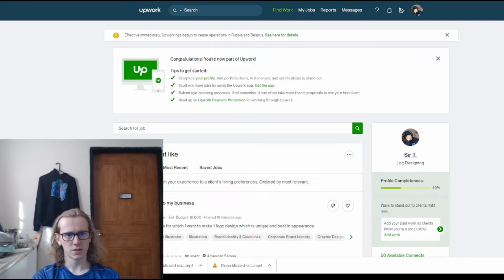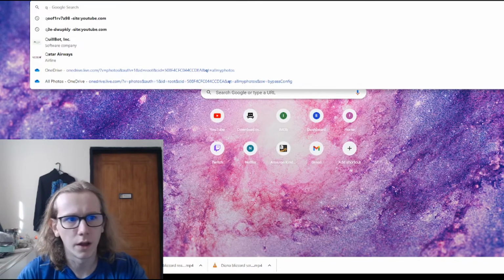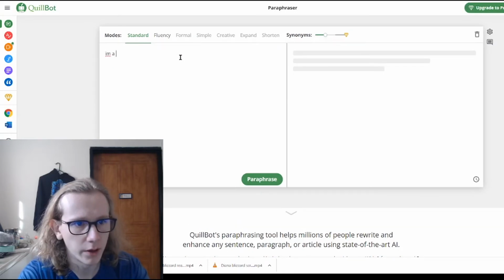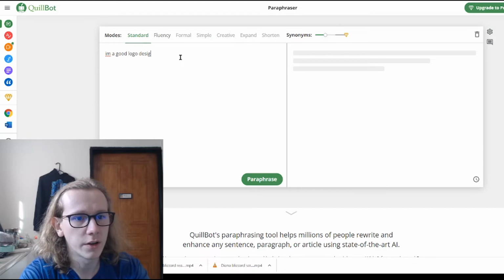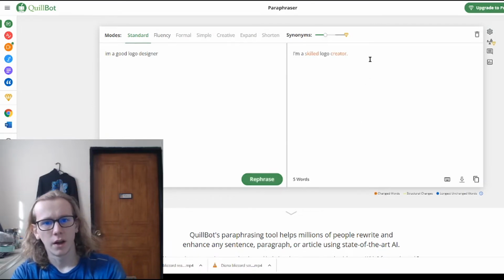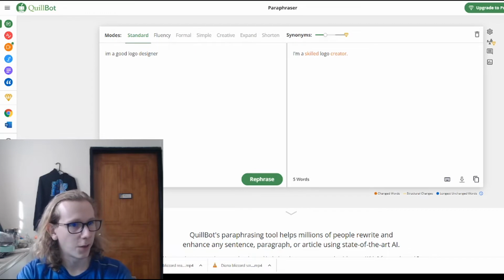A $600 Per Day Job You Can Do in 10 Minutes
In this video we’ll walk you through:
- DropServicing
-Upwork
-Fiverr
The links Mentioned in this video

Making money in today's world is not as complex as it may seem.
On this channel, I'm going to be giving you real and effective online money-making methods that I have had great success with in the past.
I see so many people struggling to get through every month, stressing about how they're going to be able to cover their monthly expenses.  Well, by joining this channel you're giving yourself the opportunity to get yourself out of the Rat-Race of an average life and to propel yourself to amazing new financial heights!